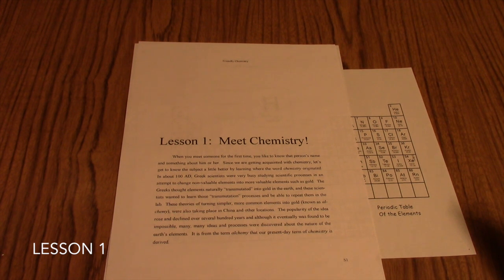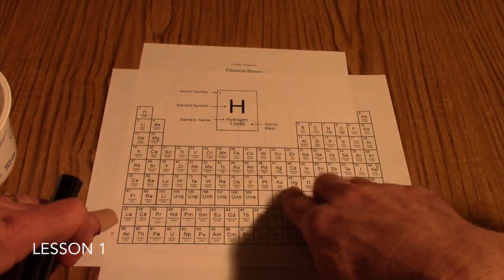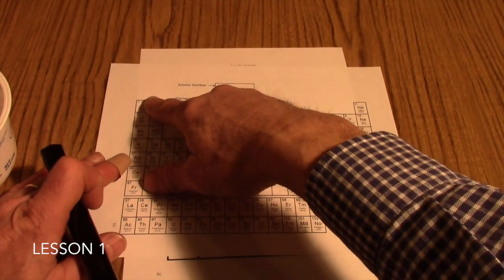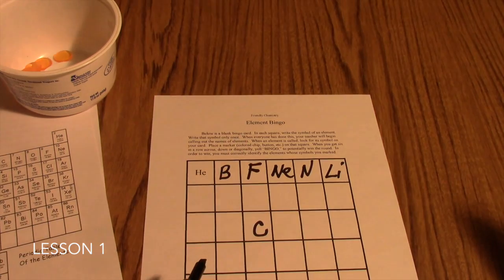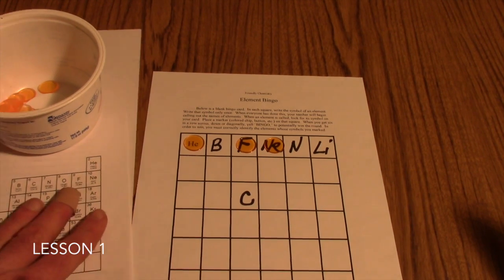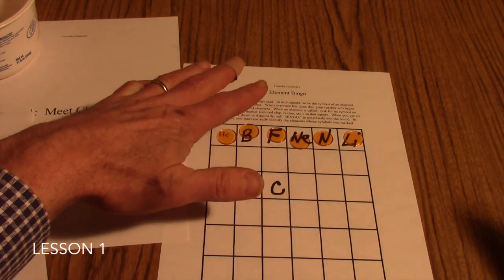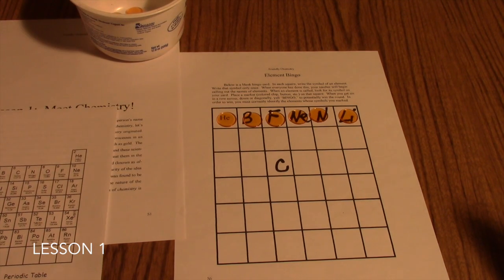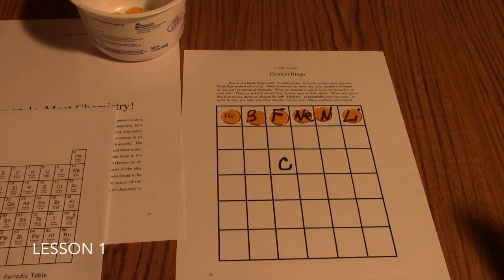Friendly Chemistry Lesson 1 Element Bingo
In Lesson 1 of your Friendly Chemistry course you will introduce the names and symbols of the elements found on the periodic table.  Element Bingo is a great way to practice these name/symbol combinations.